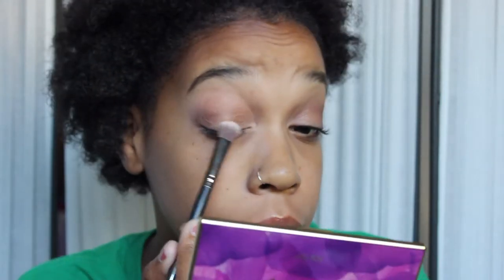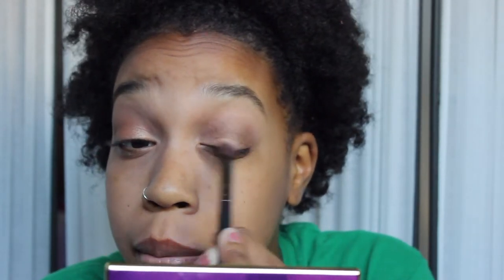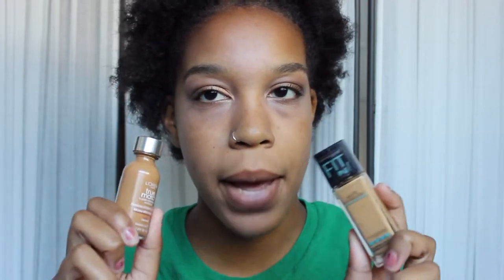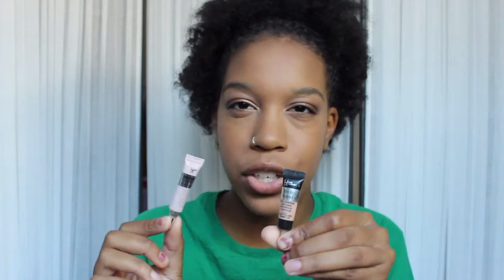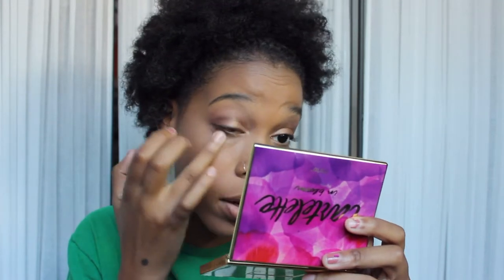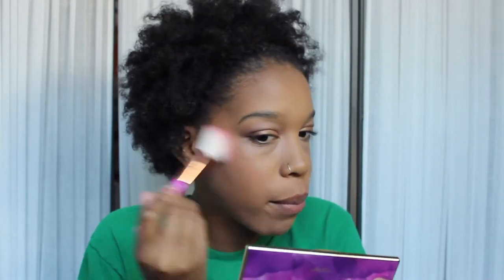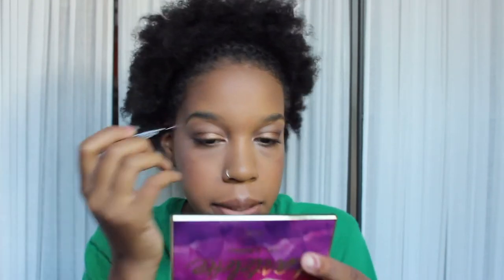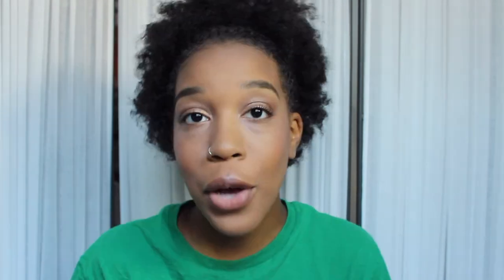Full Face of IPSY Products | BeautyisPersonal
I've had Ipsy forever so I guess this tutorial is long overdue. I hope you enjoy!

XOXO
Jailen

Camera: Canon T3i
Editing: iMovie

comment your favorite makeup brand!